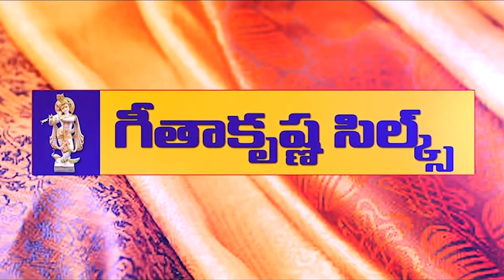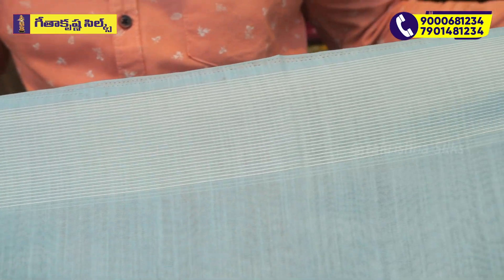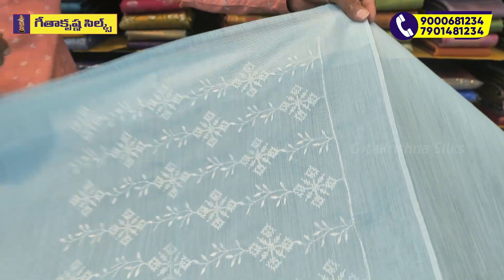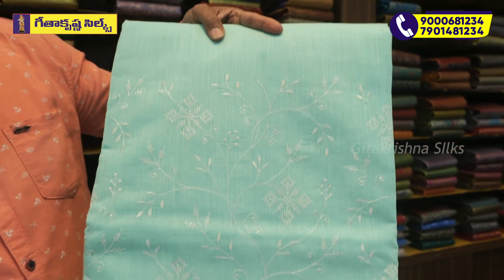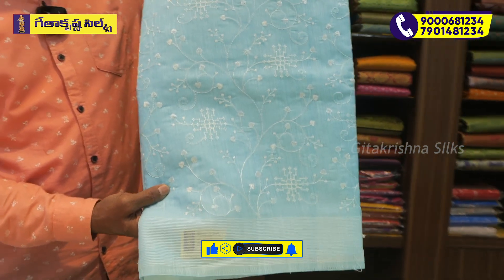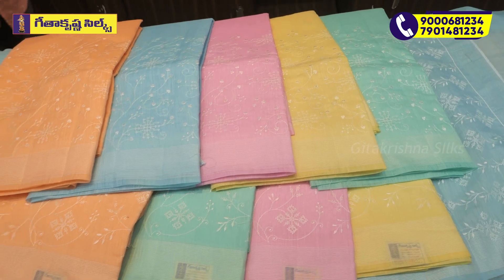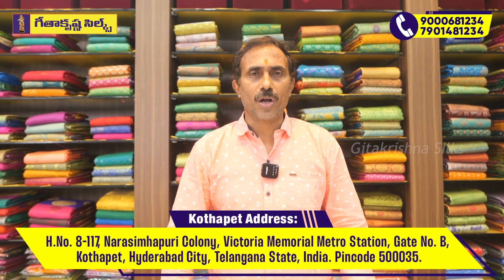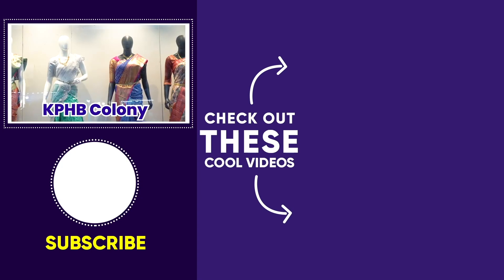పండగల కోసం సరికొత్త కలెక్షన్ లేటెస్ట్ చీరలు Lucknow Fancy Sarees | Free Shipping తో 1 Saree Courier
పండగల కోసం సరికొత్త కలెక్షన్లో  లేటెస్ట్ చీరలు Lucknow Fancy Sarees

Fancy sarees are those that make use of machine-made, falling fabrics like georgette. They are lightweight and come in a wide variety of patterns. In Indian culture and beliefs, a saree symbolizes a deity, and wearing it portrays augmentation and pride for any woman. A saree makes the woman of India stay always attached to the roots and value their culture, tradition, and values.